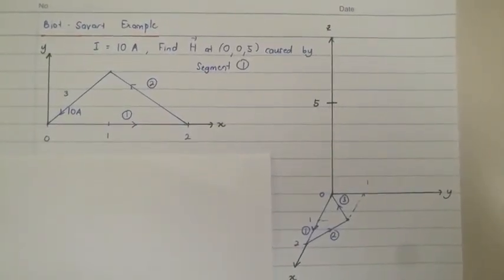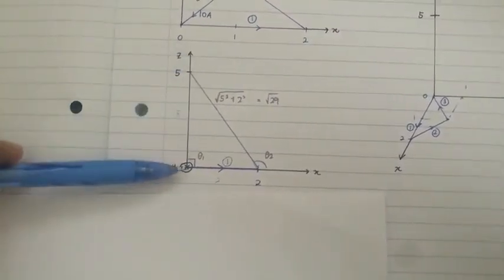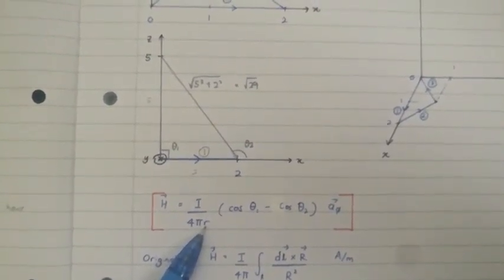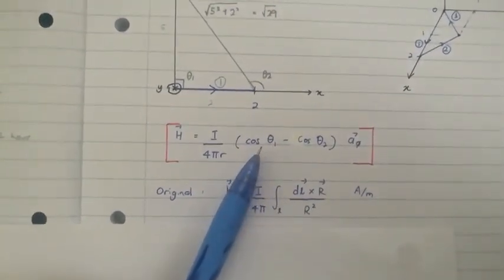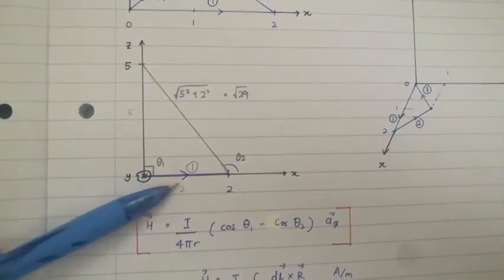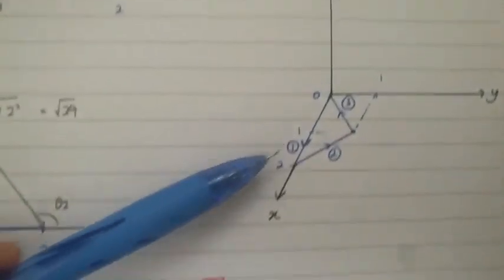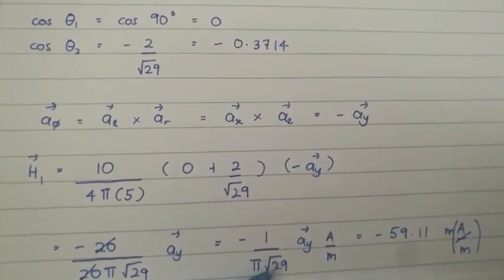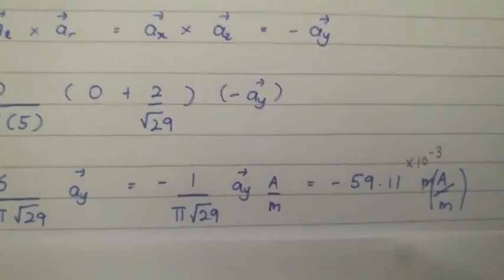Biot-Savart Example: How to Solve